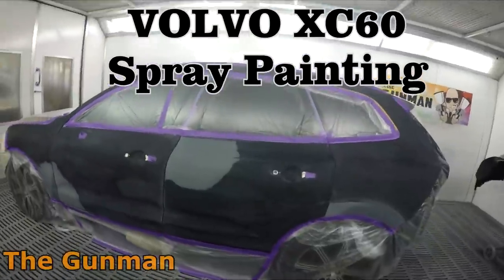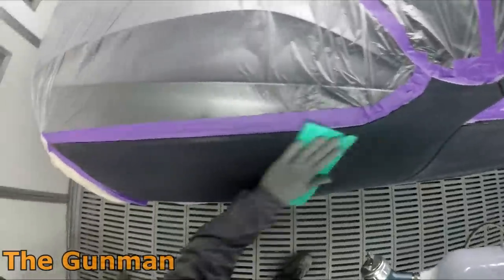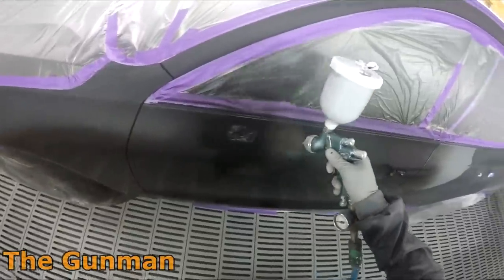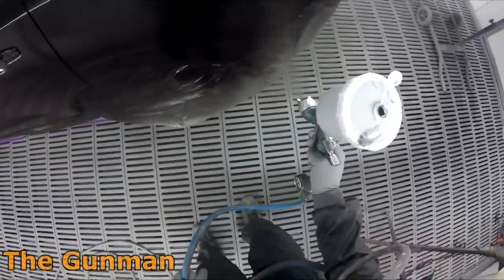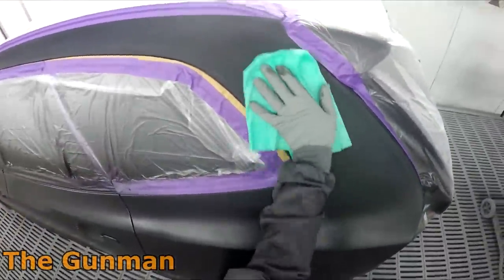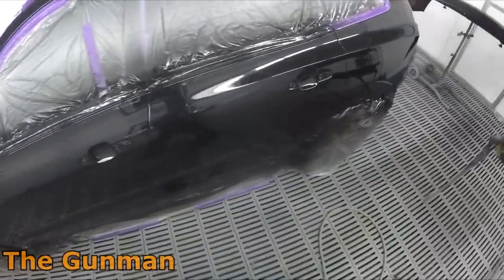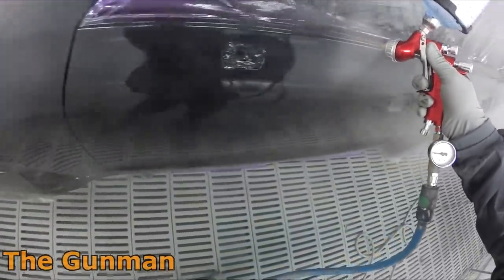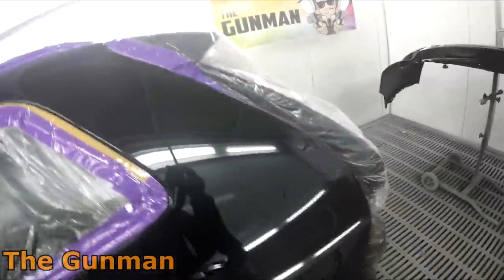Spray Painting Volvo XC60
Spray Panting stage on this VOLVO XC60